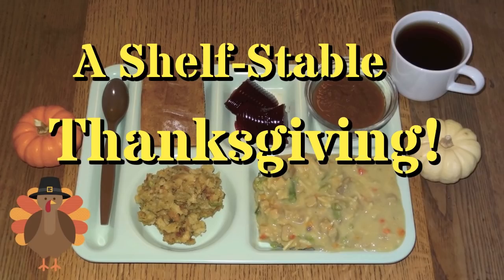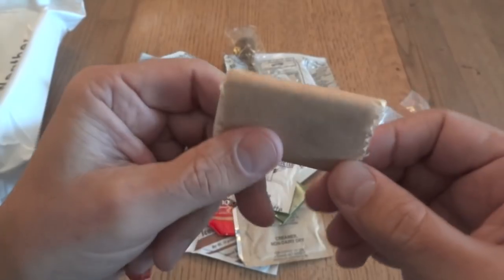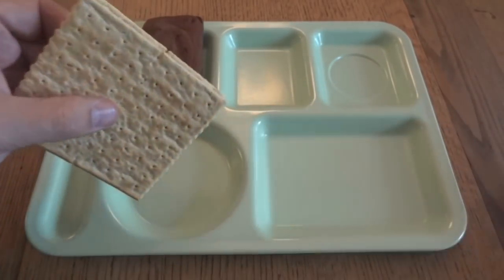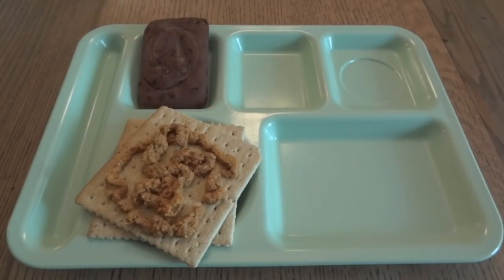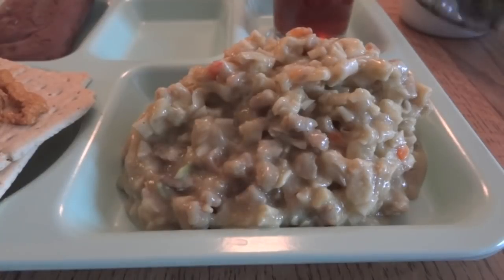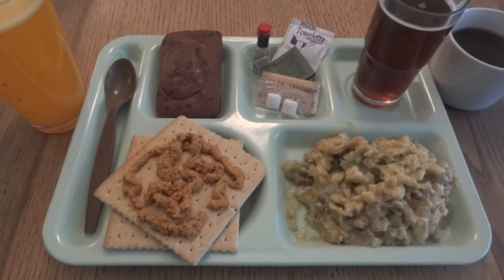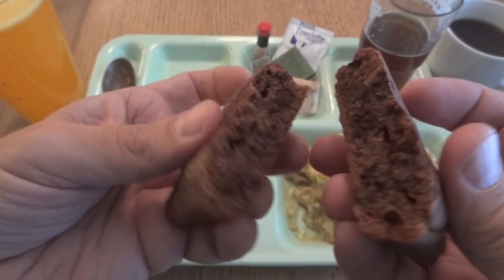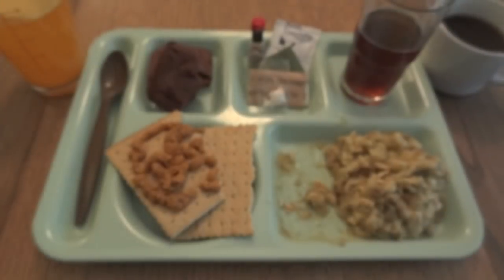MRE Review: 2004 Meal, Cold Weather (MCW) Turkey Tetrazzini *Short Version*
NOTE: I mistakenly thought this ration was from 2014, but it was actually from 2004. Sorry for the inaccuracy!

Here's the short version of the review of the 2014 (or possibly 2004?) Meal, Cold Weather (MCW) Menu No.4 Turkey Tetrazzini. I actually thought the original version was pretty tight and wasn't really planning on doing a short version for this one, but I was then able to cut it down to about 13 minutes (less than half the length of the original). Obviously that means that this one has a lot less information and detail, and will be somewhat choppy as I tried to snip out as much "filler" as possible. If you do find yourself wanting more information or feel like something was missed in this one, please check out the original. For instance, I did cut out the parts where I added some crackers and cheese spread to the Tetrazzini and where I tried out the gum.